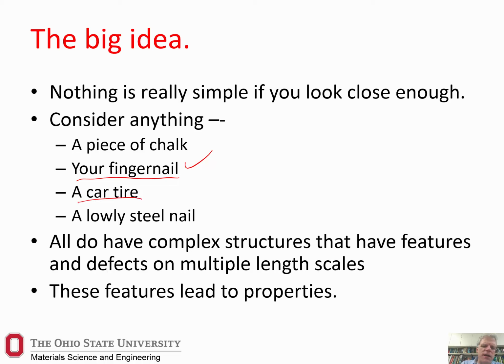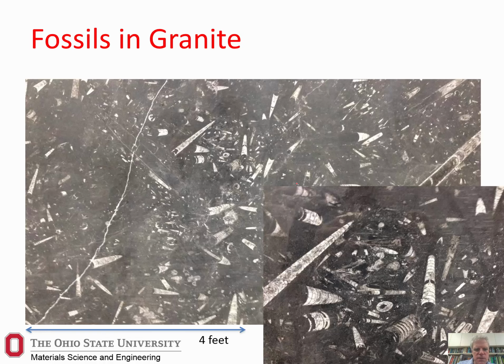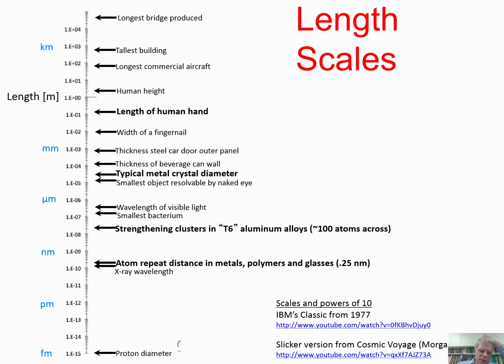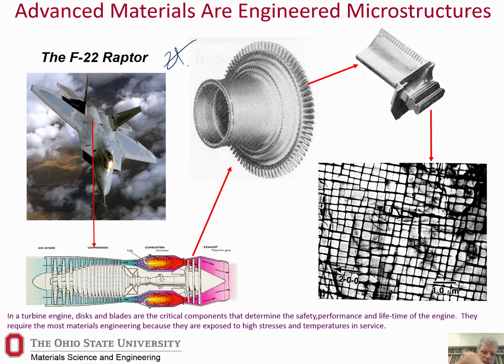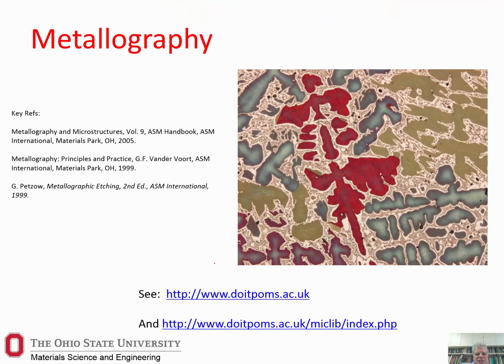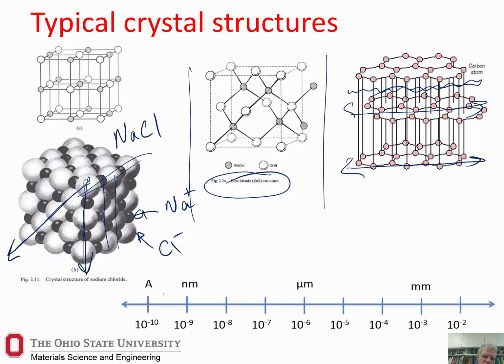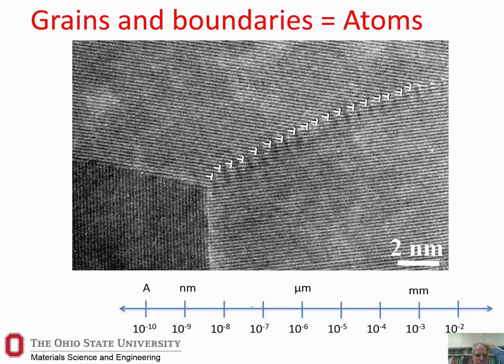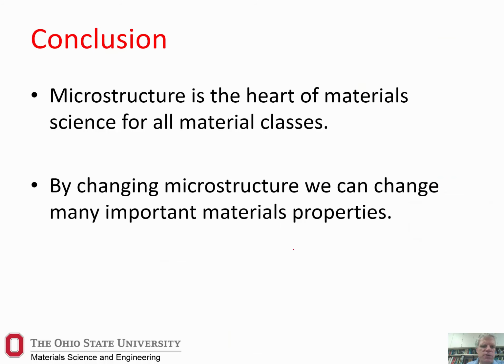Elements of Microstructure